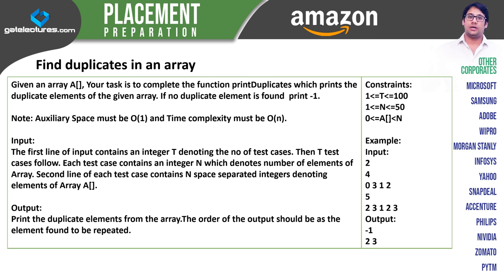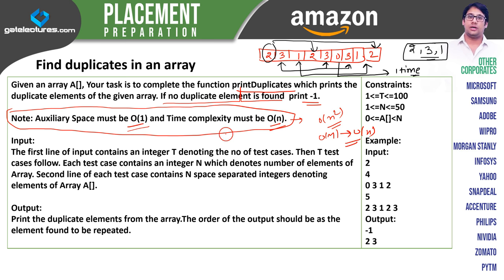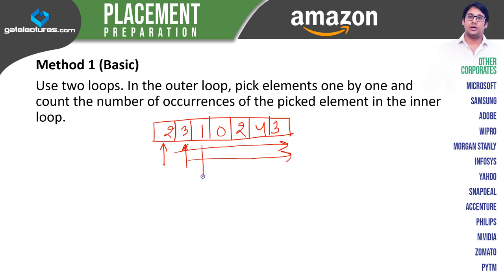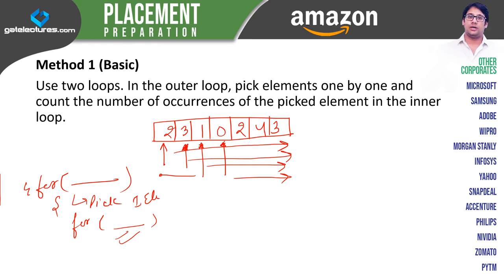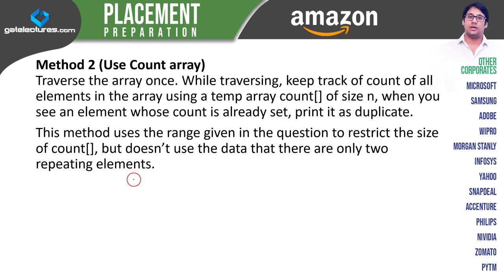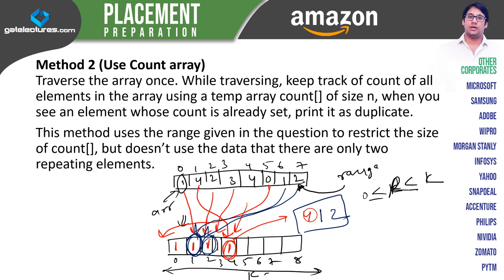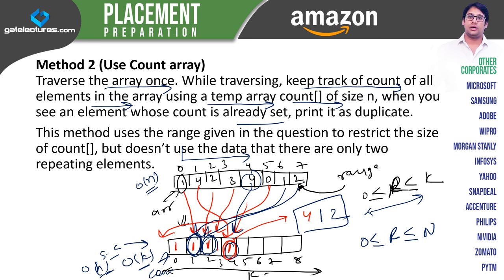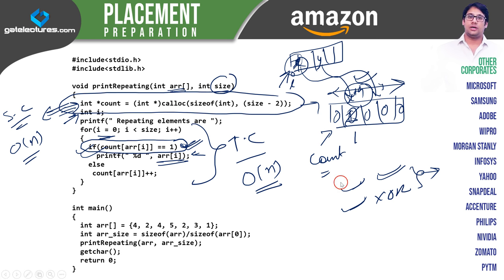Placement Preparation 47 Find duplicates in O(n) time and O(1) extra space (Amazon PayTm)